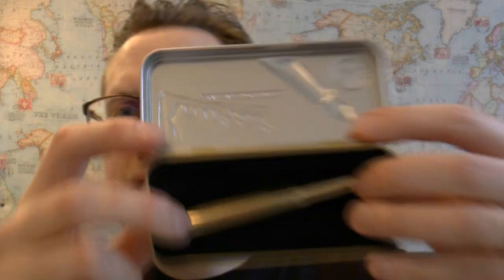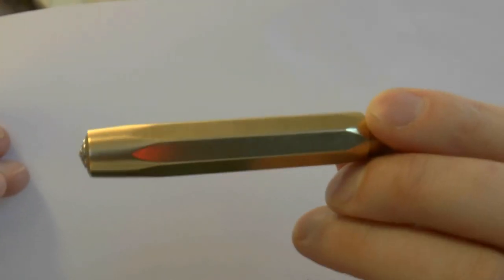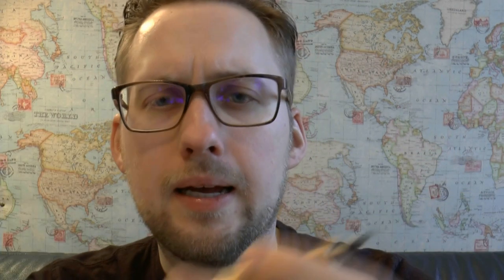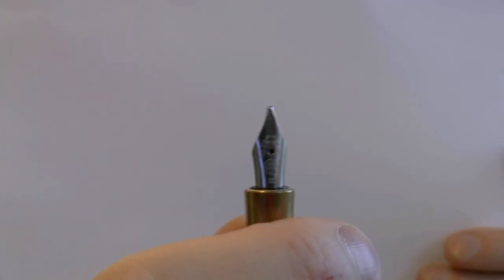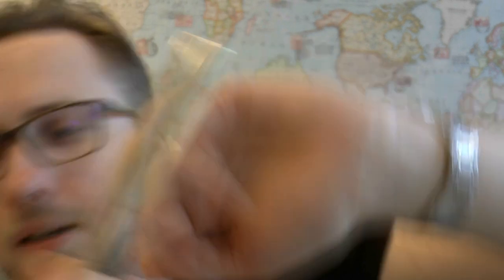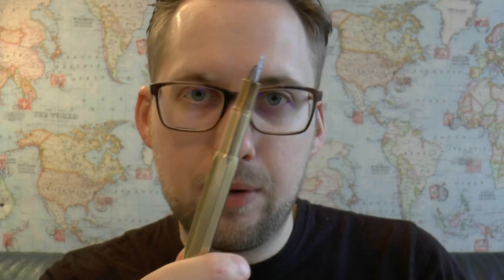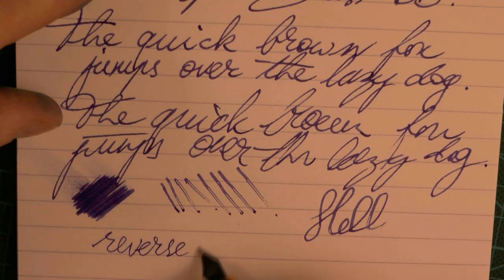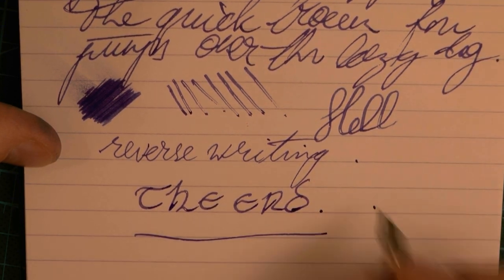Kaweco Sport Brass Review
The Kaweco Brass Sport fountain pen, on loan from Kaweco.
Add me on google+: Stephen B.R.E. Brown